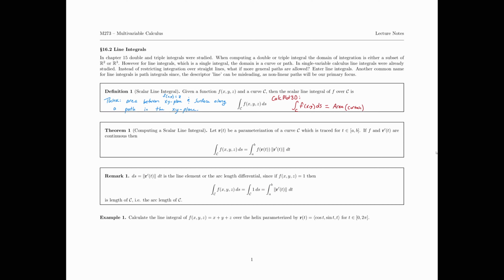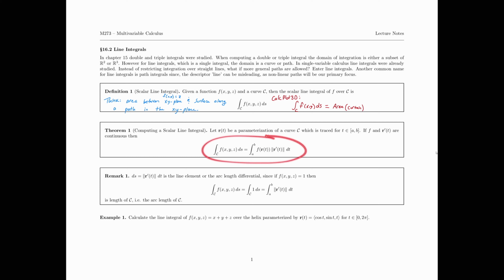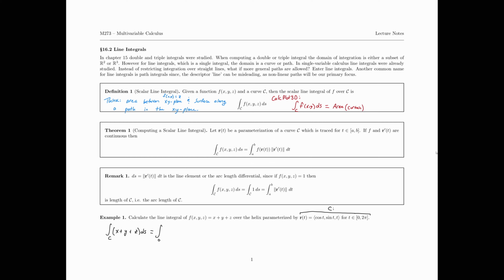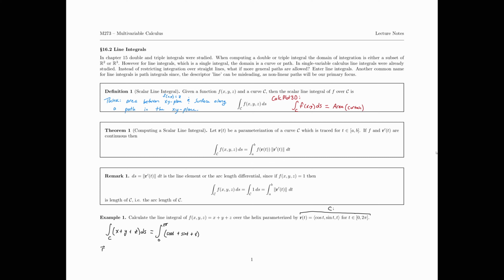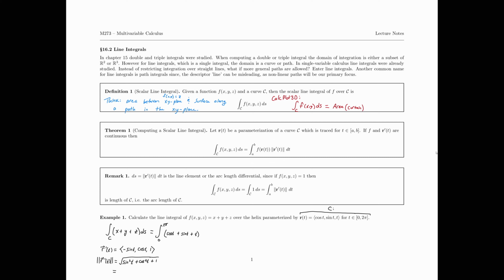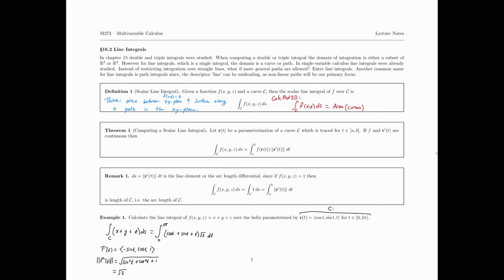Line Integrals - Scalar - Example 1